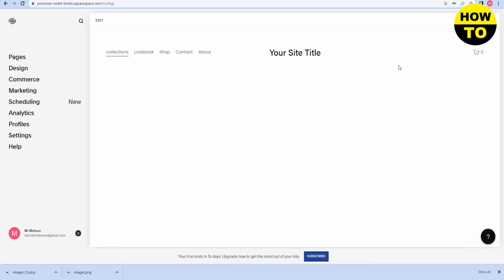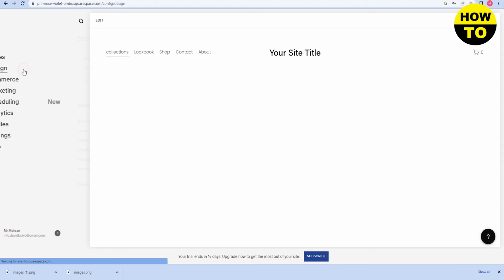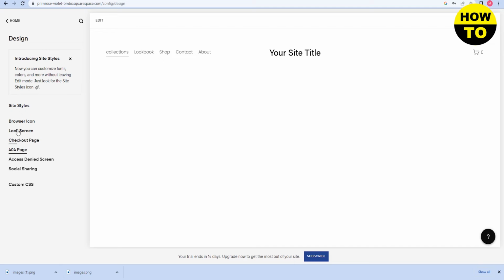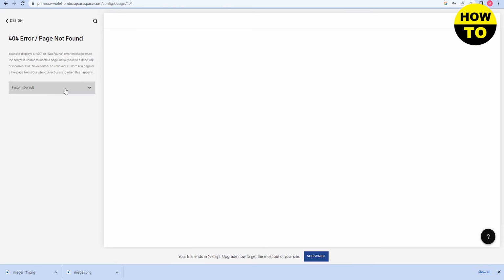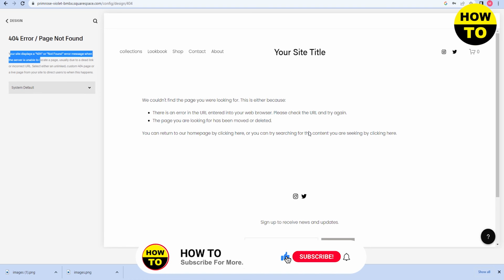How To Add 404 Error Page In Squarespace || Squarespace Short Tutorial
How To Add 404 Error Page In Squarespace.

Learn How To Add 404 Error Page In Squarespace. It is really easy to do and learn to do it in just a few minutes by following this super helpful tutorial to get a better understanding of everything.